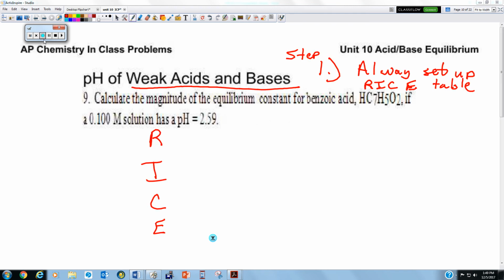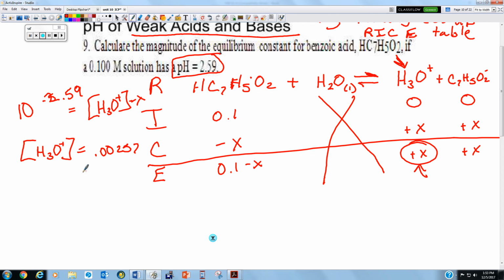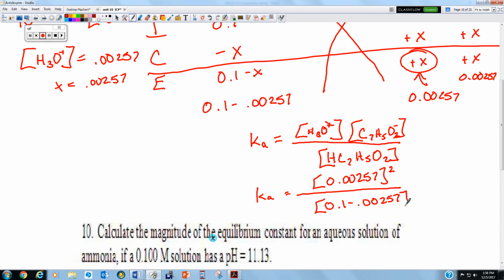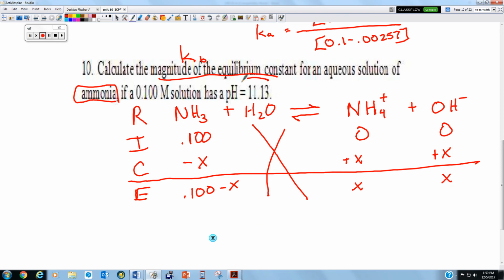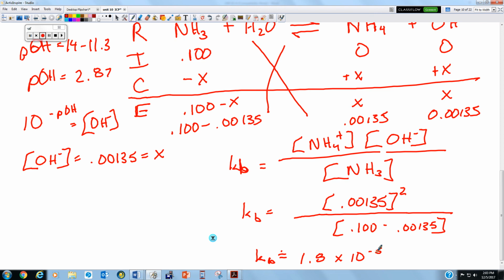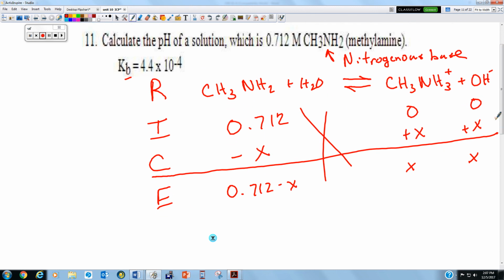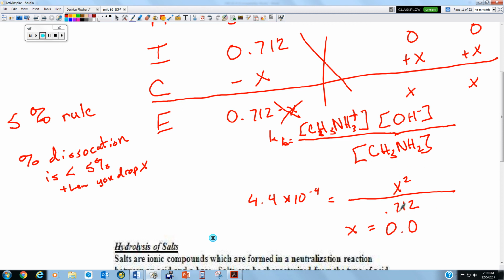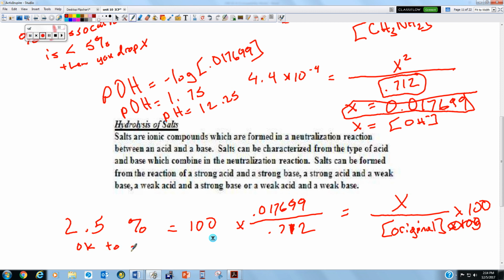Day two Weak acids and Bases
pH of weak acids and bases